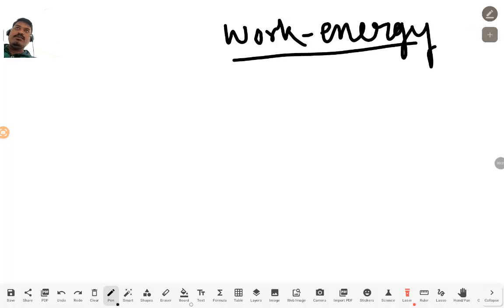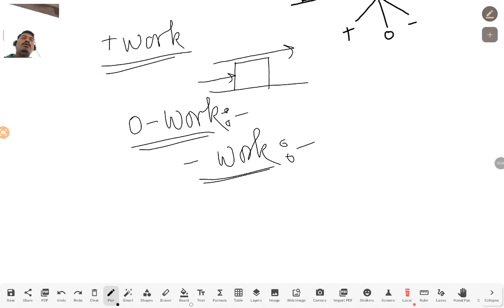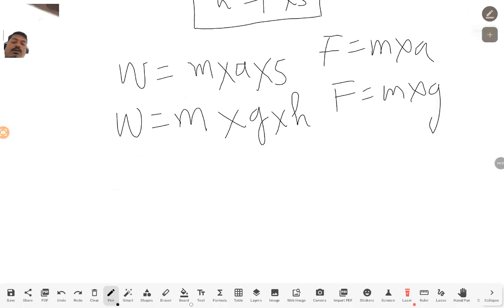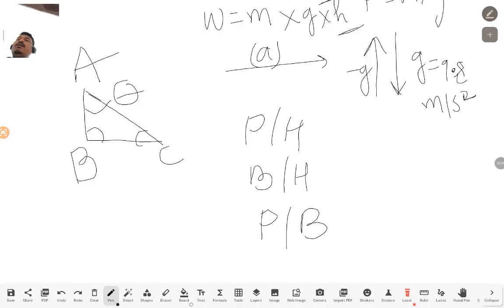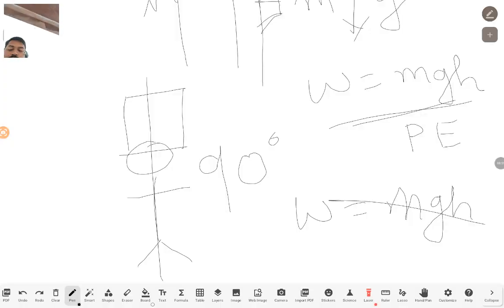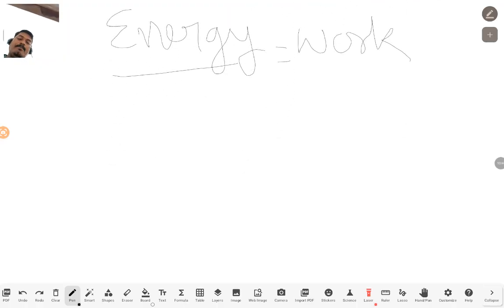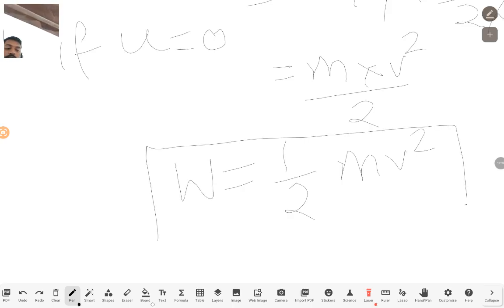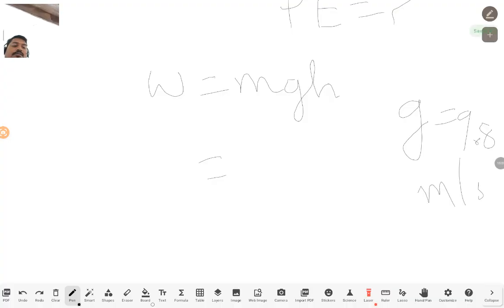Work for std 9 all boards quick revision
Work and energy summery video to get quick concept